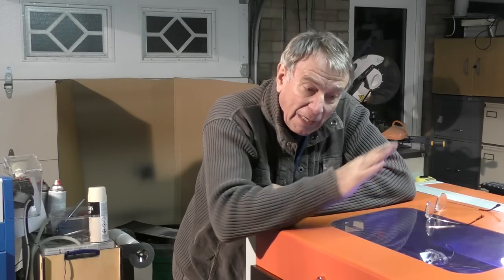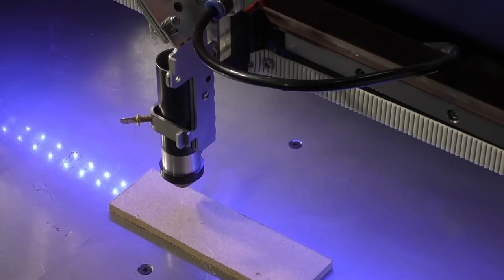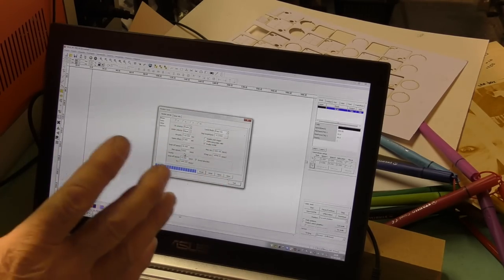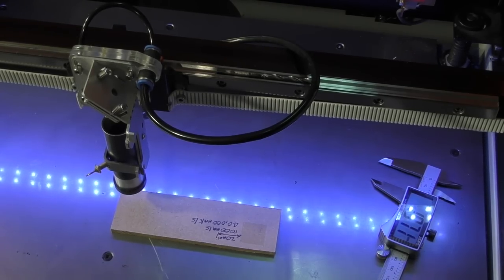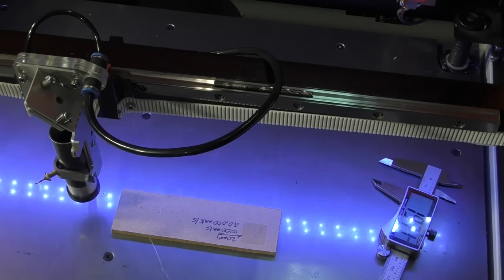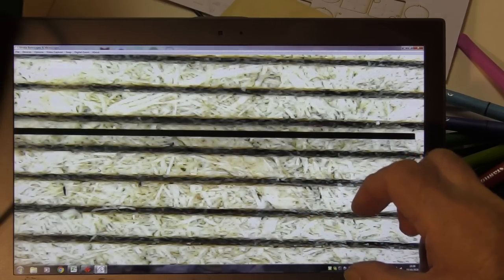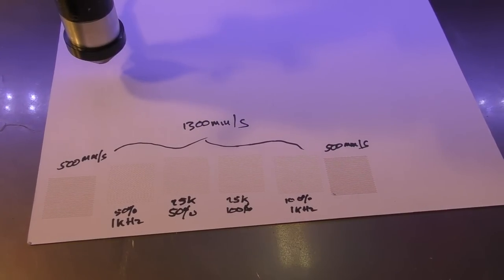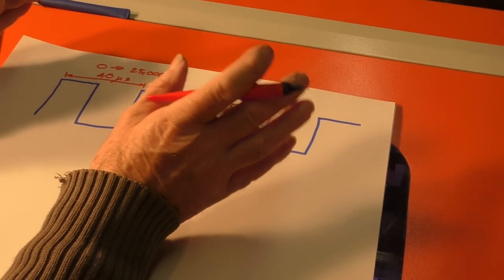TangerineTiger 10 What is the Point of HYPERDRIVE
I am beginning to question  high speed engraving with an RF laser. The underlying principle seems to be limited by the power available. The higher the  engraving  speed the more power is required to match the damage threshold of the material you are marking. That is a simple physics  fact. So is high speed engraving with RF a bit of an illusion where the engraving speed is actually low but the acceleration is high. This video shows  how slow speed and high accelerations can yield faster cycle times under certain circumstances and that depth of cut( colour) disappears as speed increases.
RF refers to the means by which the beam is generated and not the manner in which the beam is controlled. That control is managed by a simple  fixed amplitude PWM signal  that allows only duty cycle and frequency control.
I will go hunting for some POSITIVES in the next session. Response speed promises to be one.